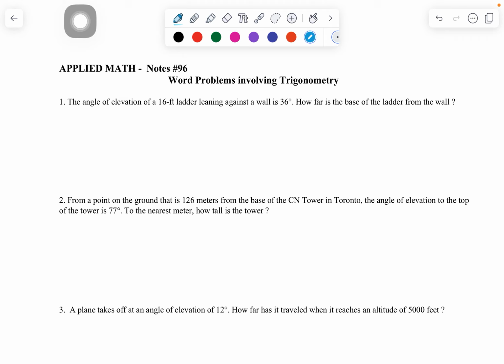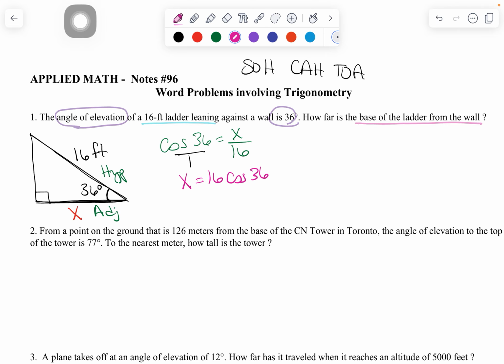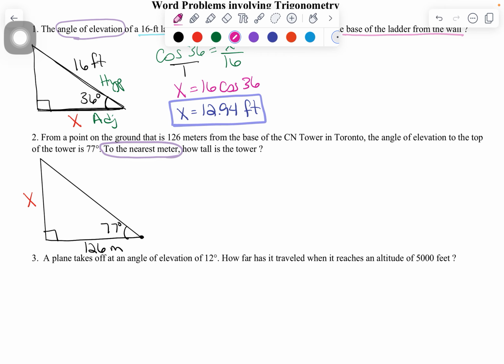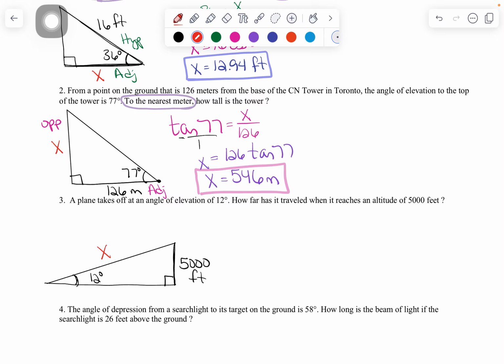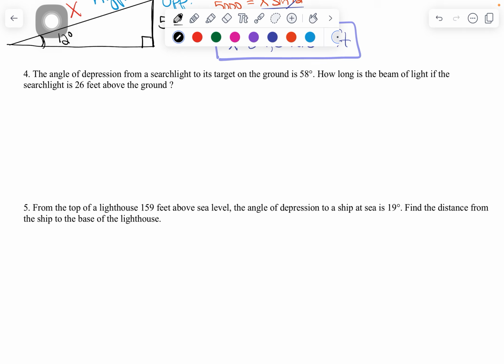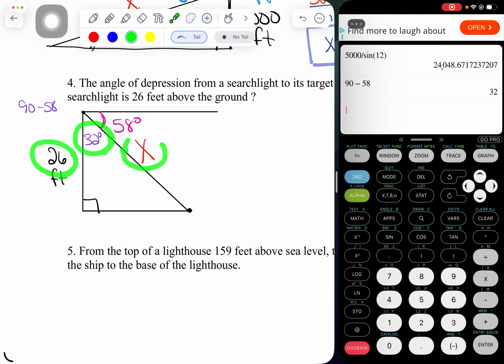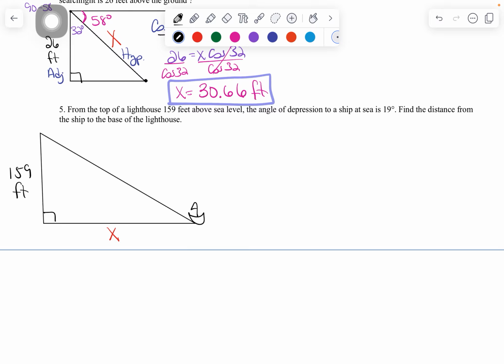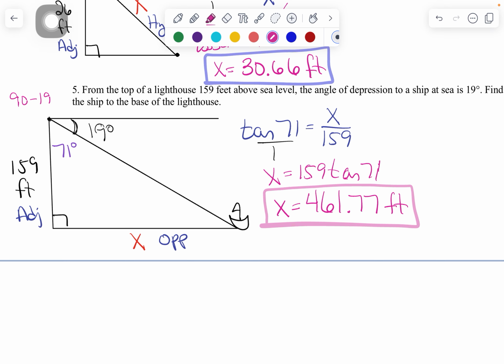Notes 96 - Word Problems with Trigonometry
Drawing and labeling pictures based on word problems.  Setting up and solving trigonometric equations from the labeled pictures.